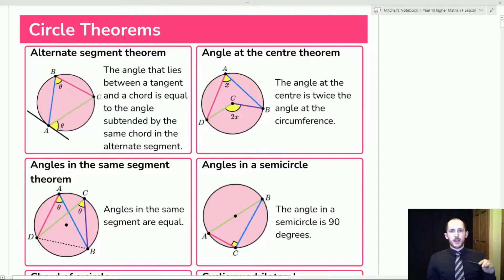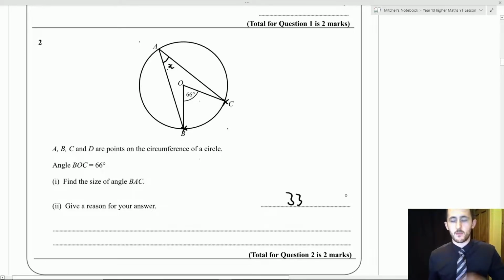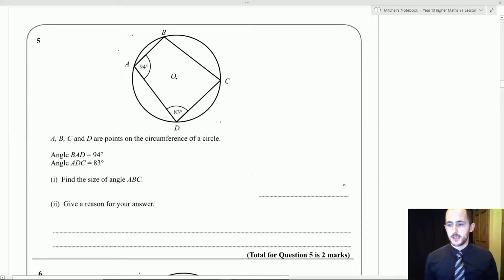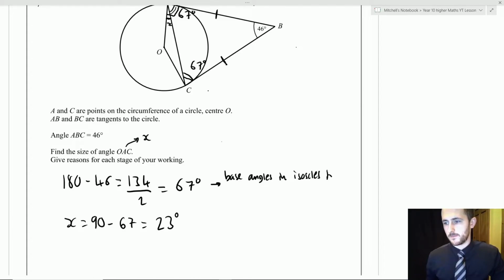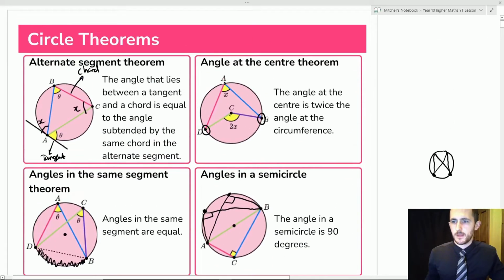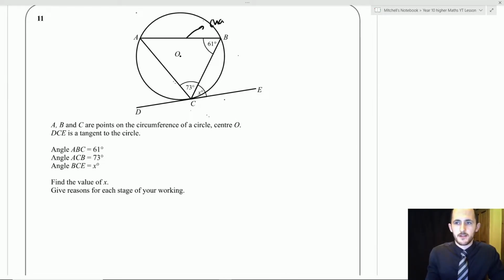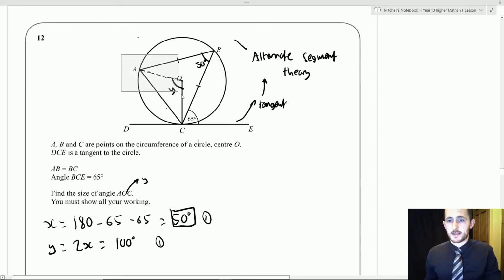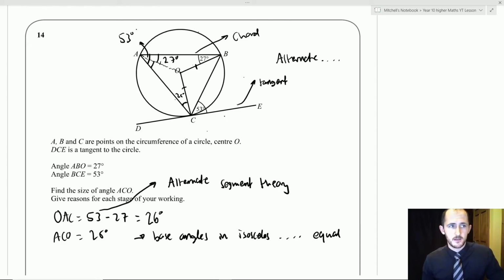GCSE MATHS: Circle Theorems LIVE LESSON 7 EDITED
An edited version of the live lesson that took place on Tuesday 18/10/22.

YOUTUBE GEAR
📝 Graphics Tablet